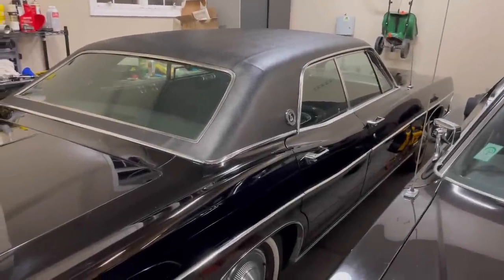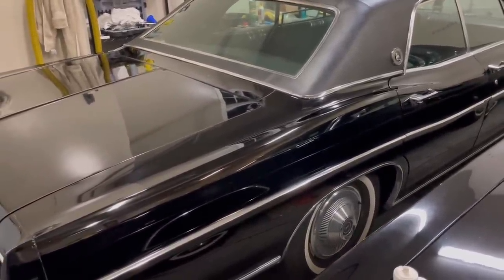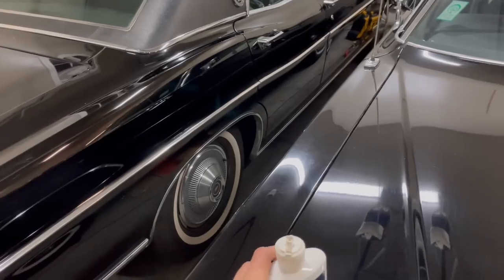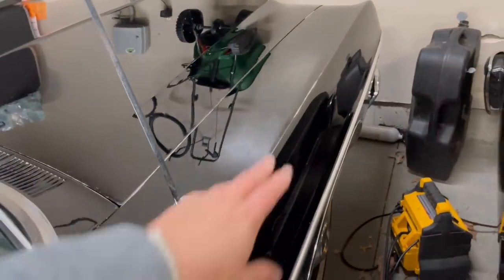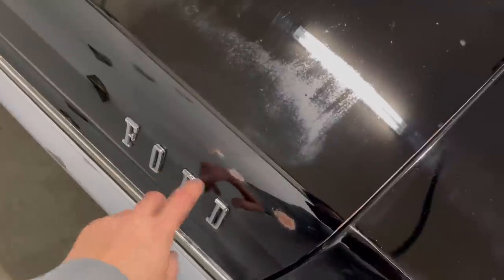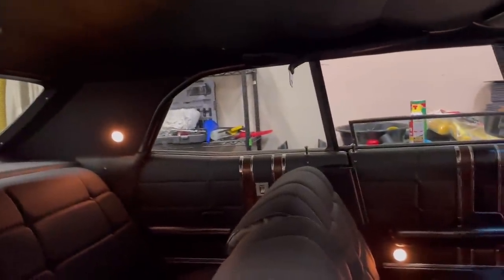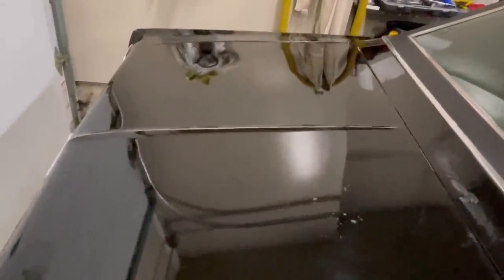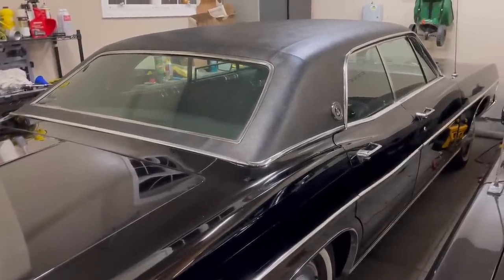Final Exterior Polish of 1968 Ford LTD Brougham - What Works Best?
Learn what type of polish I use and see the final result!